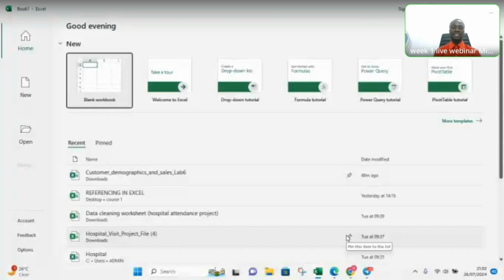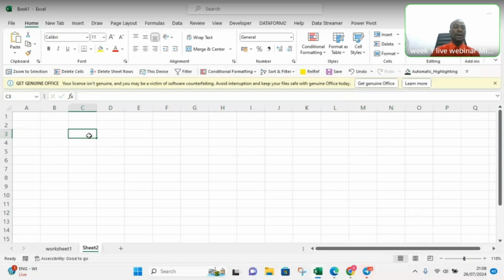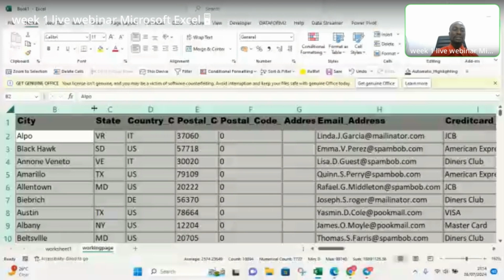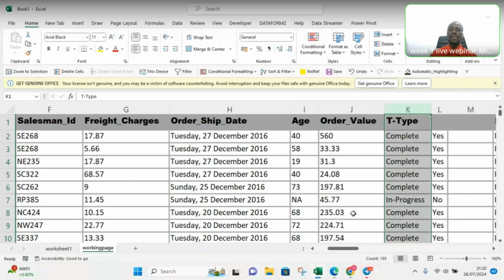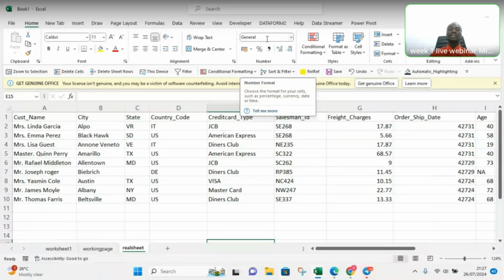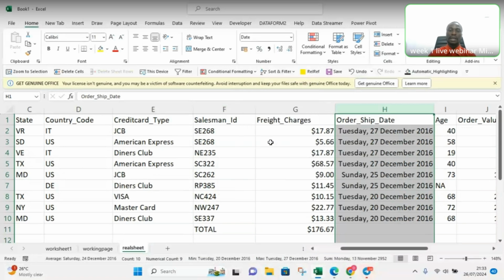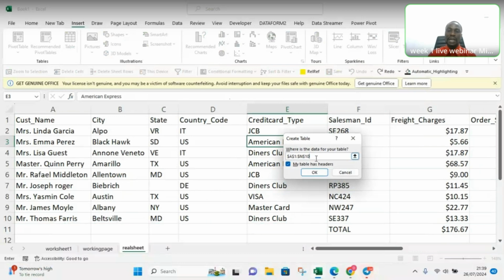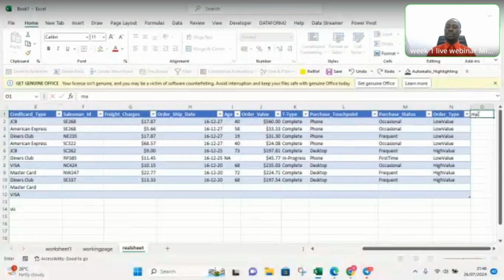Microsoft Excel Course Work through Session 1